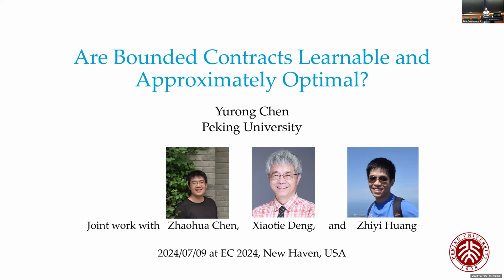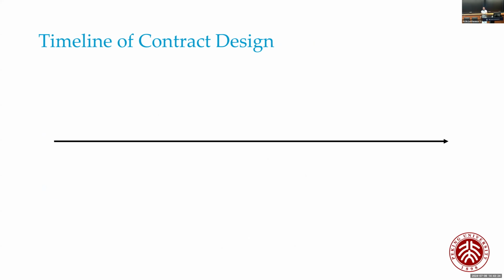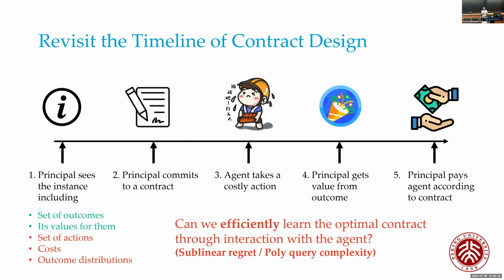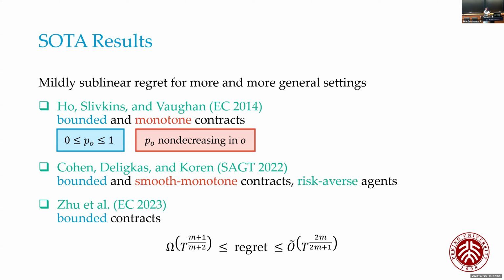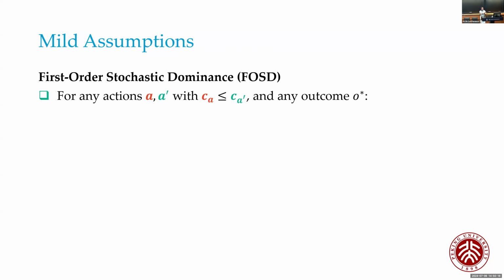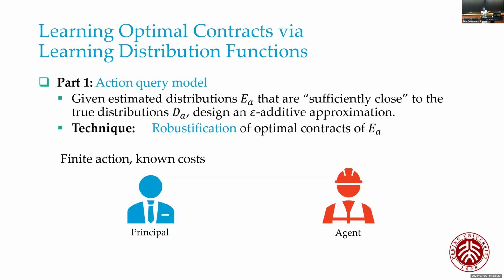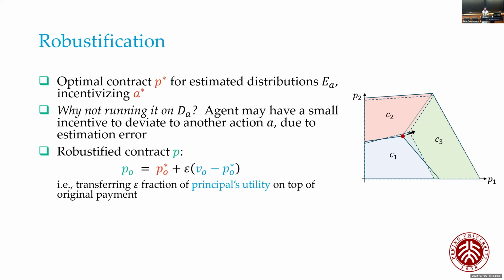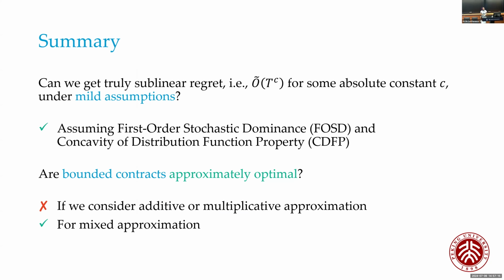EC'24: Are Bounded Contracts Learnable and Approximately Optimal?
Title: Are Bounded Contracts Learnable and Approximately Optimal?
Authors: Yurong Chen, Zhaohua Chen, Xiaotie Deng, Zhiyi Huang
Speaker: Yurong Chen
Session: F: Contract Design